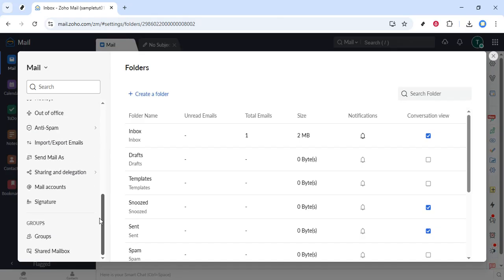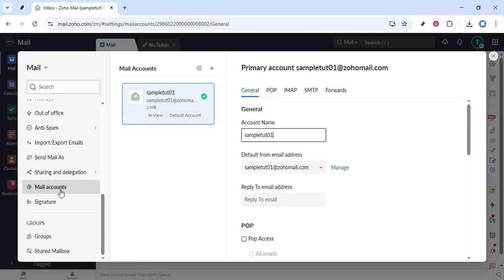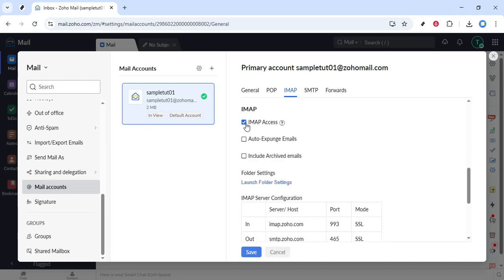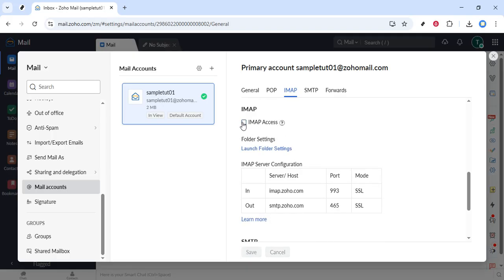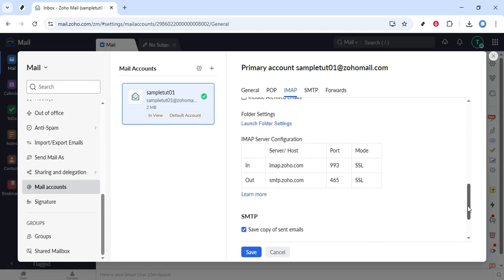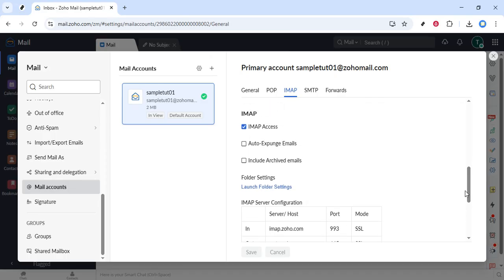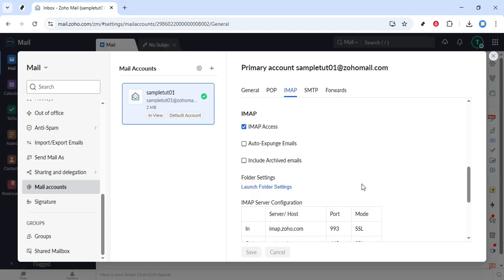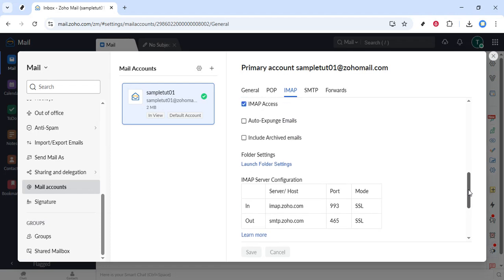How to Enable IMAP on Zoho Mail 2026 (Quick Guide)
In this professional tutorial, we will guide you through the simple steps needed to enable IMAP on your Zoho Mail account. IMAP is crucial for managing your emails across multiple devices, ensuring seamless access to your messages anytime and anywhere.

By the end of this video, you will not only understand how to activate IMAP settings but also gain insight into the benefits it offers for organizing your emails more effectively. Don’t forget to watch till the end for an efficient email management experience!